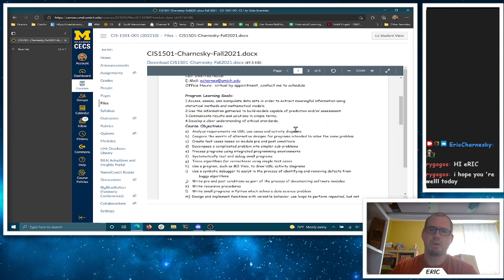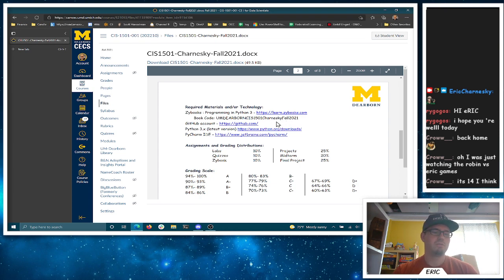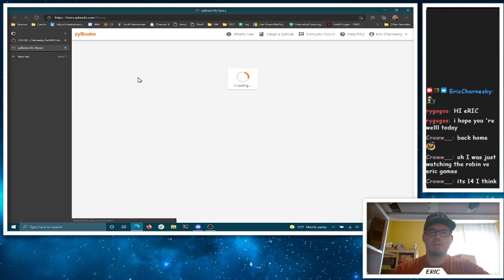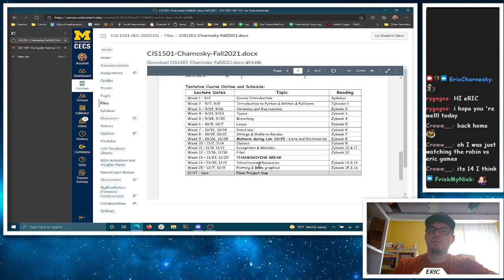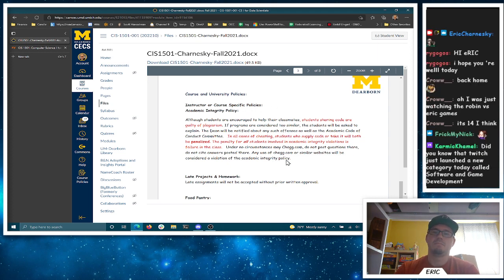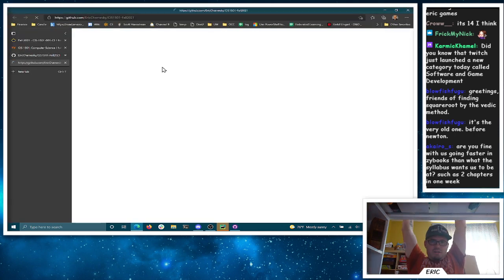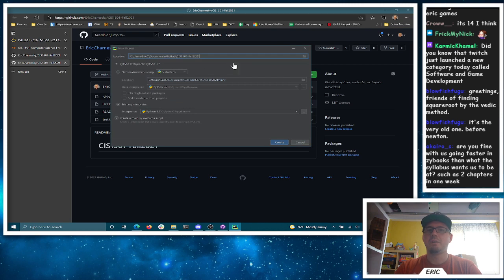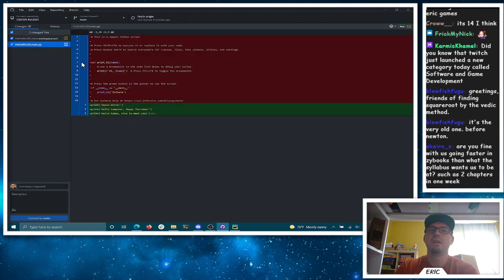CIS 1501 - CS 1 for Data Scientists ( Python ) - Course Introduction - Fall 2021